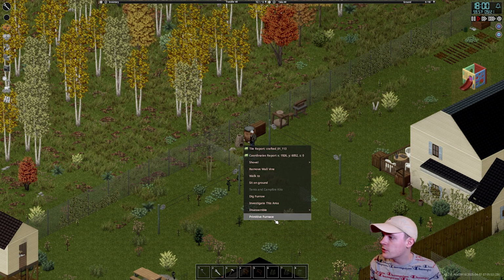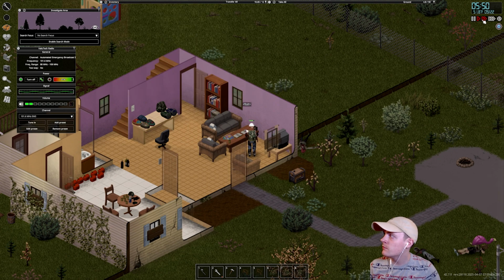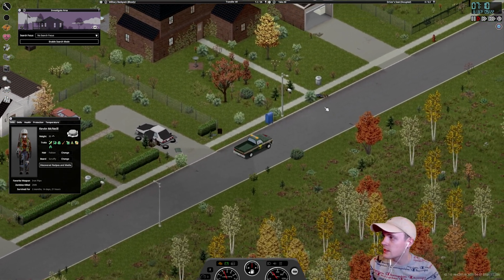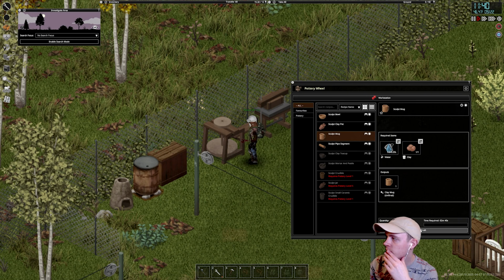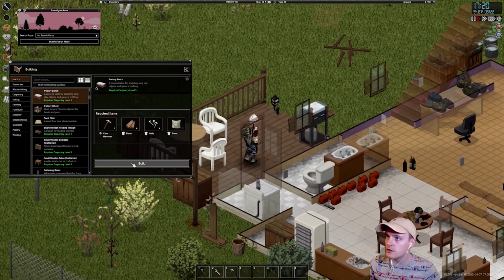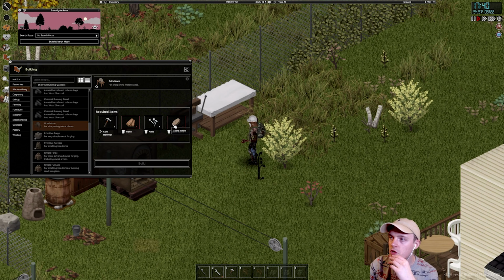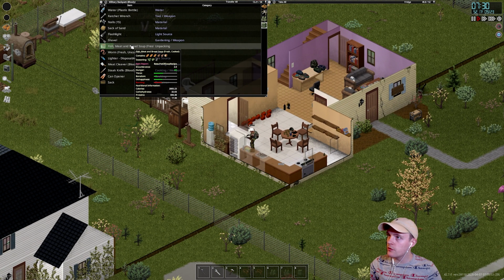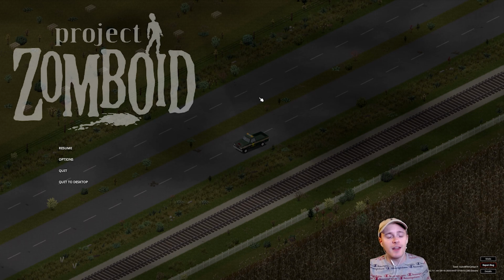Project Zomboid Build 42.7 (Kevin) Ep 46 The First Levels Of Pottery!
This is how you get the first two levels of pottery!